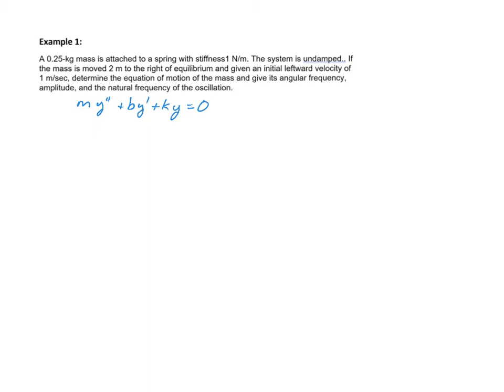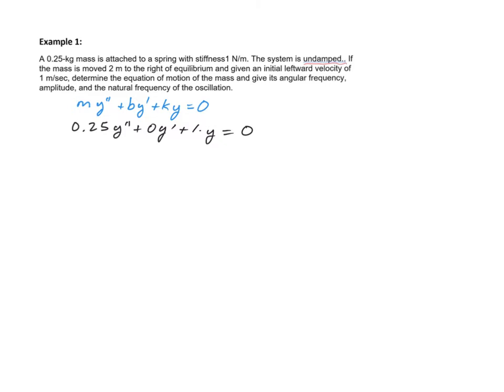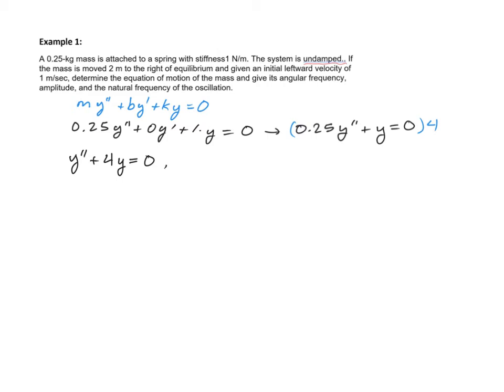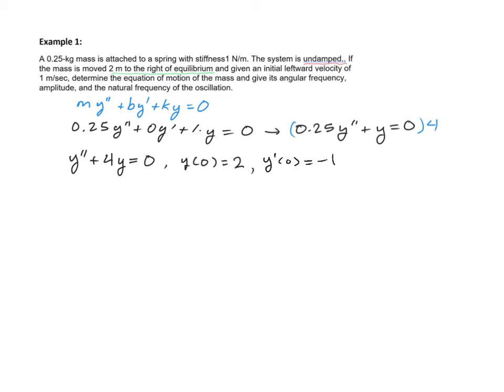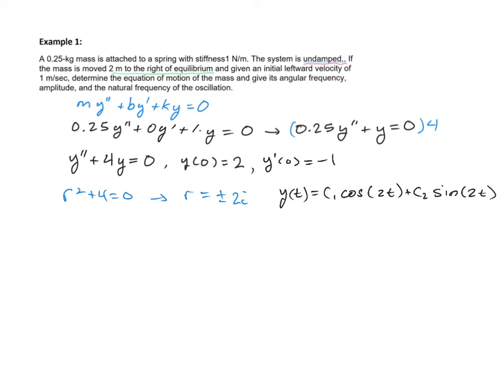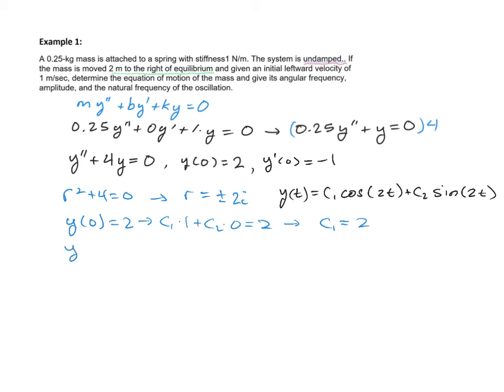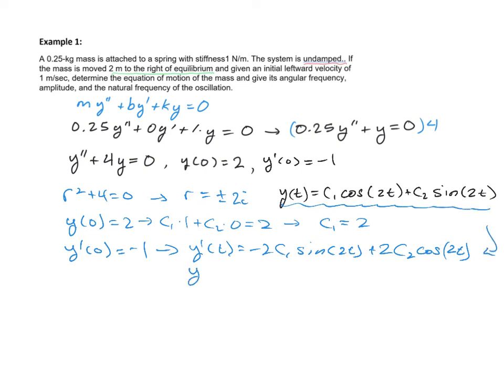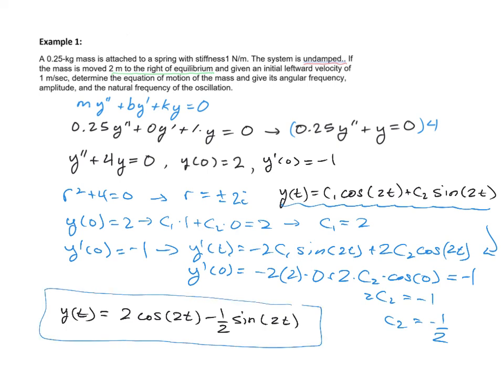spring mass ex1pt1